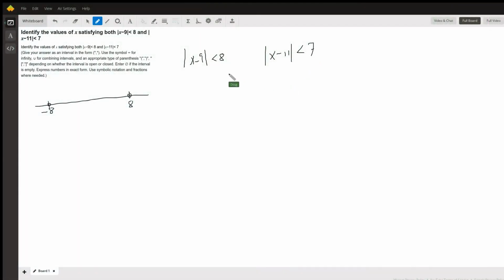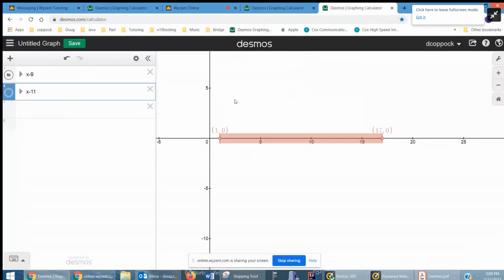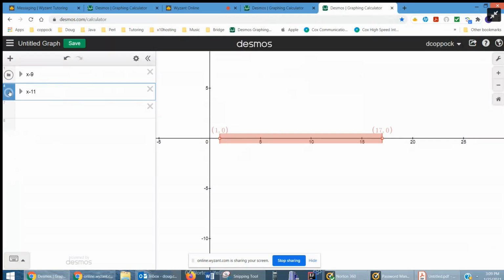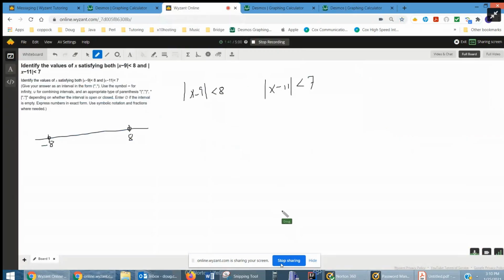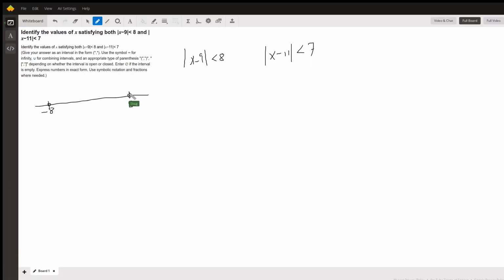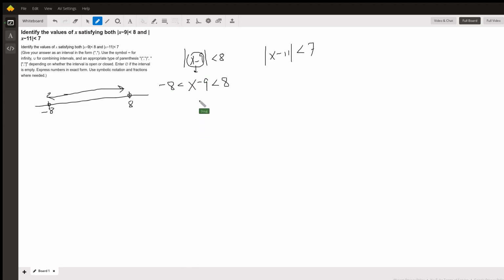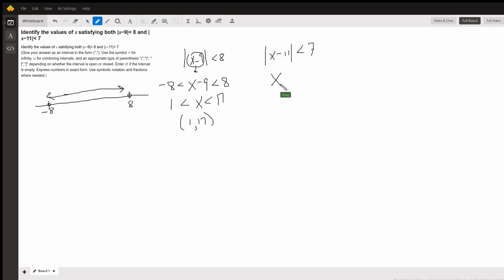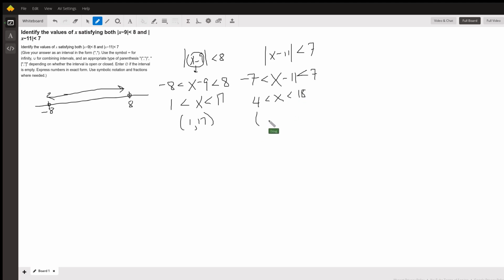Find the intersection of two absolute value inequalities, using interval notation.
Question: Identify the values of 𝑥 satisfying both |𝑥−9|‹ 8 and |𝑥−11|‹ 7
Identify the values of 𝑥 satisfying both |𝑥−9|‹ 8 and |𝑥−11|‹ 7(Give your answer as an interval in the form (*,*). Use the symbol ∞ for infinity, ∪ for combining intervals, and an appropriate type of parenthesis "(",")", "[","]" depending on whether the interval is open or closed. Enter ∅ if the interval is empty. Express numbers in exact form. Use symbolic notation and fractions where needed.)

Answered By:

Doug C.